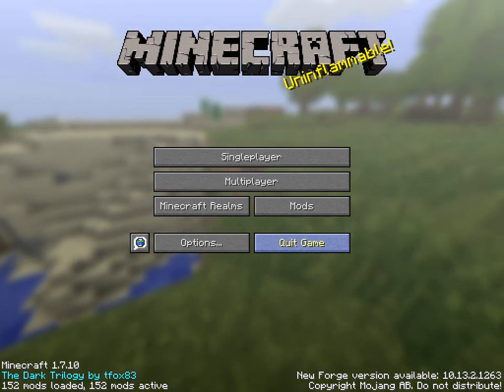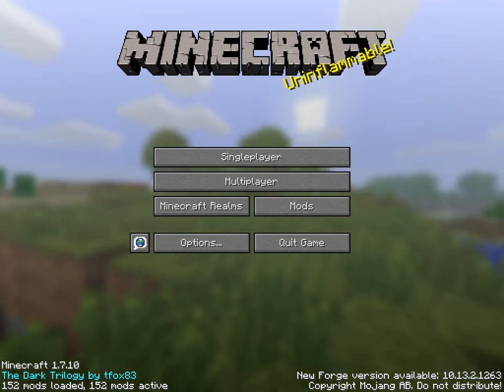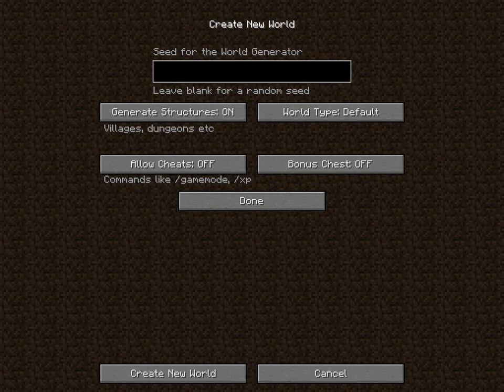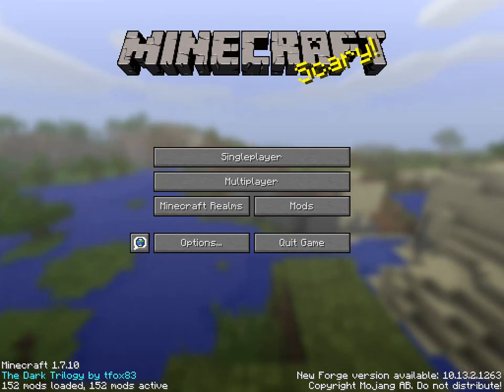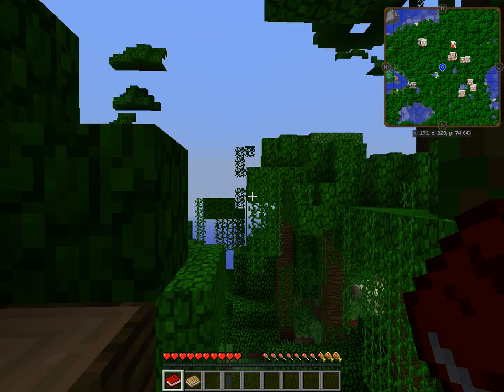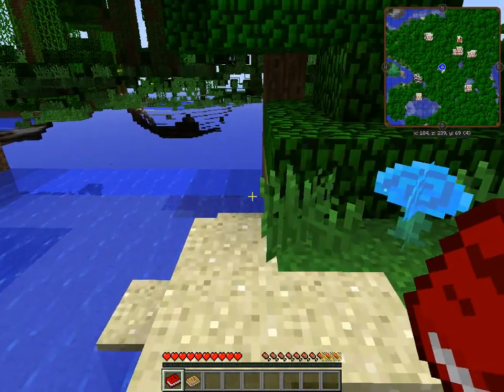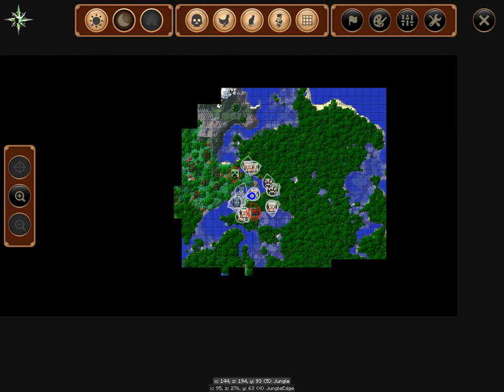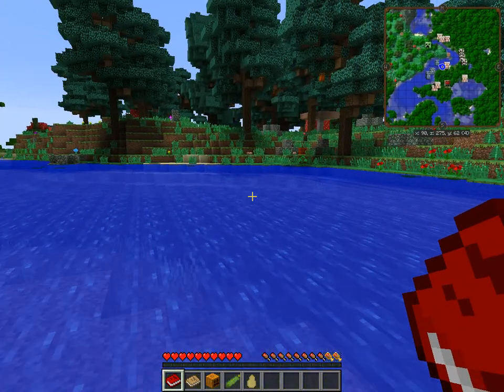Modded Minecraft : FTB : The Dark Trilogy : Episode 1 "Starting is Always Slow and Boring"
A modded minecraft Let's Play series featuring The Dark Trilogy modpack available on the Feed The Beast launcher in the 3rd party modpacks section.  This world uses the seed "Dark World" so you can create a world using the same seed if you would like to adventure along with me.

Episode 1: Starting from nothing, it's always rough getting something going.  You go from no tools to crappy tools, and a shelter that can barely be called a house.  But it's the equal playing field that everyone starts from and we all create our own unique journey.